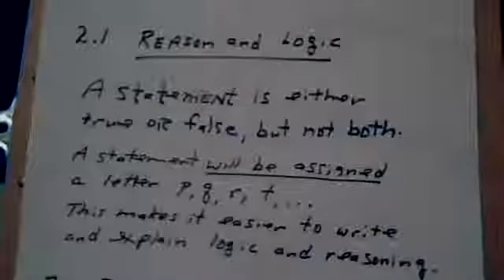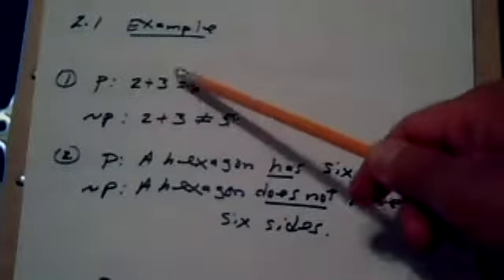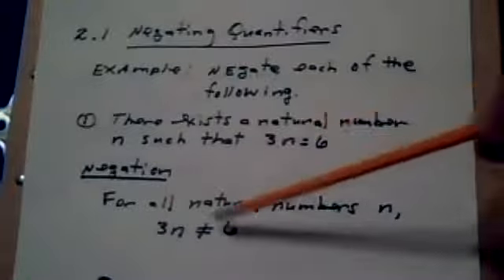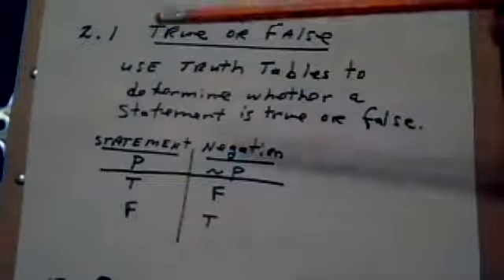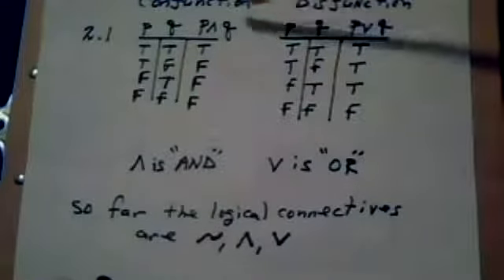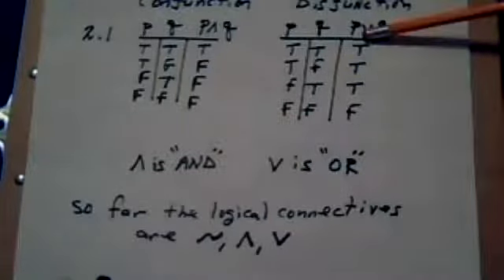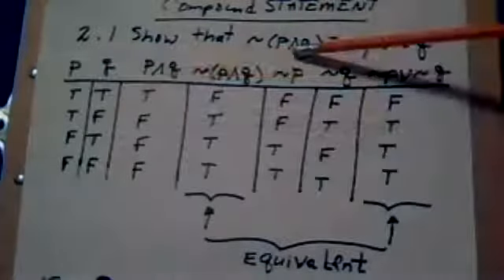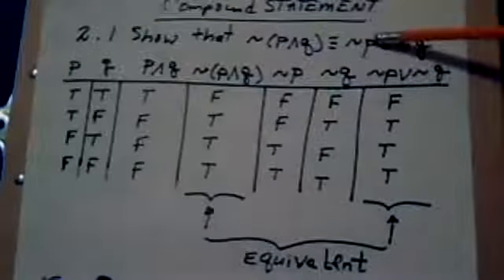1350 Ch.2 Truth Tables